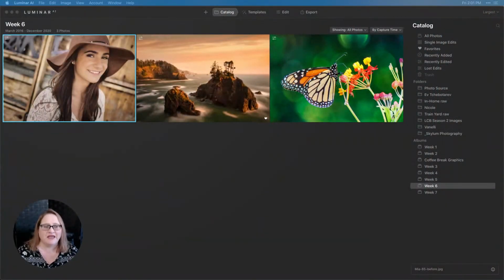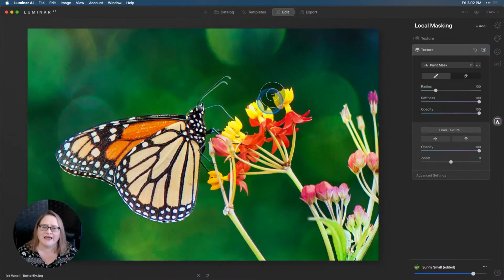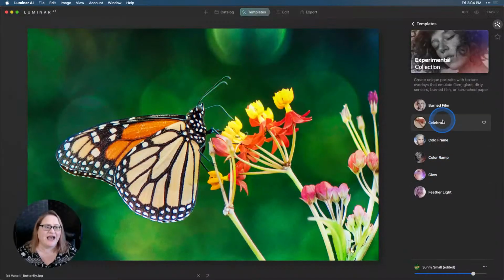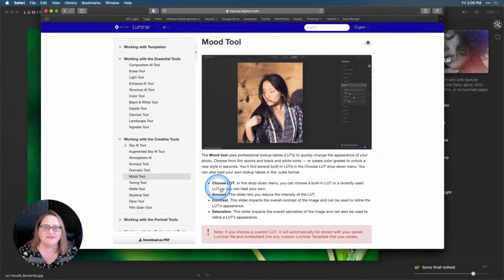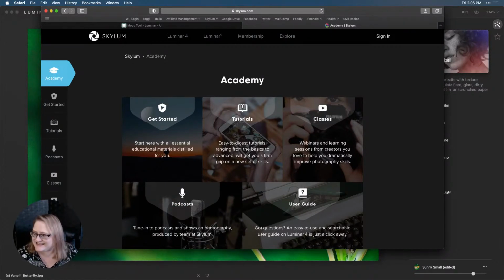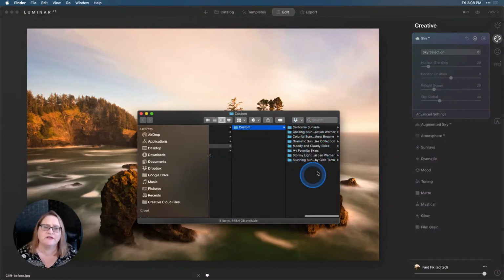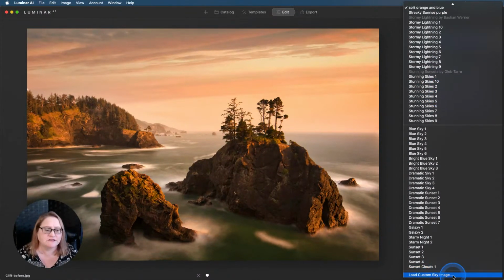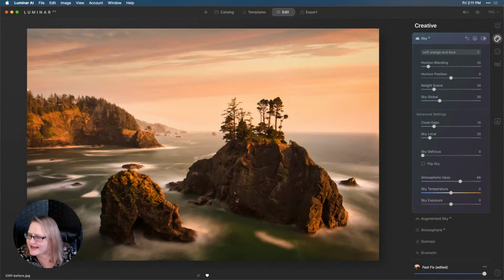Luminar Coffee Break: Weekly Wrap Up